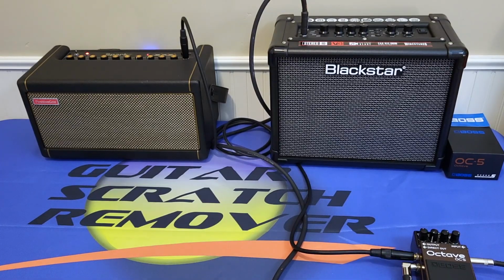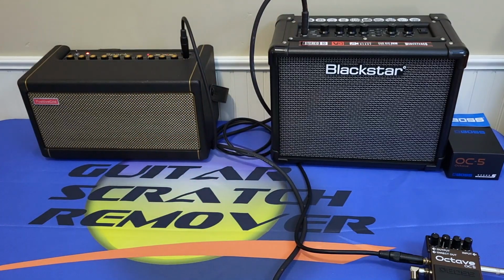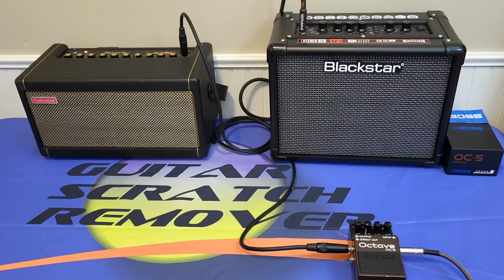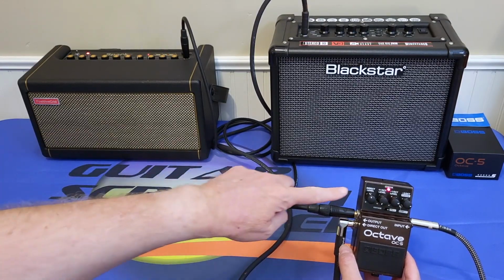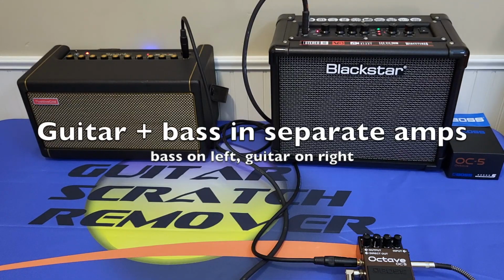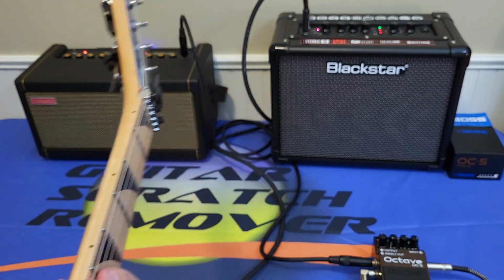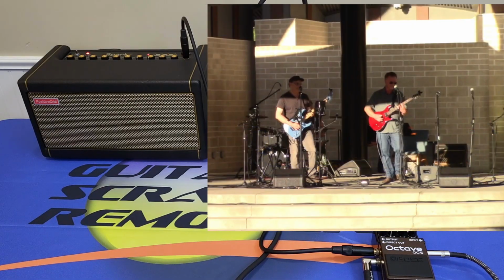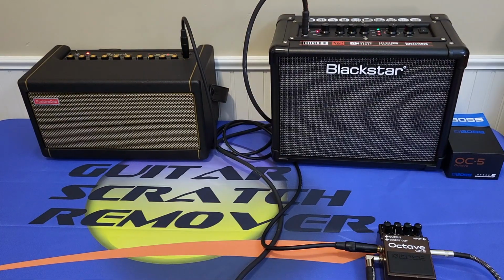Boss OC-5 Pedal Demo-Bass Octave Effects Review-Dual Amp-acoustic-electric-guitar OC-3 polyphonic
Experience the Boss OC-5, and see if it can replace a live bass player on stage. The OC-5 follows the OC-3 and earlier versions but with even more features, the bonus is two outputs for dual amps, and polyphonic controls. See more @GuitarScratchRemover